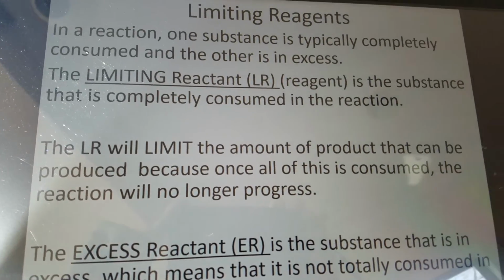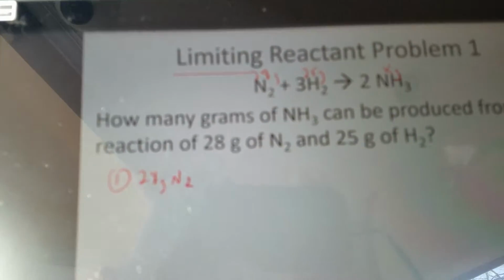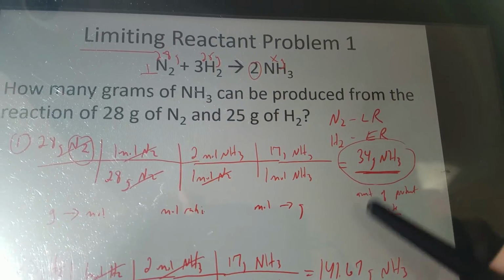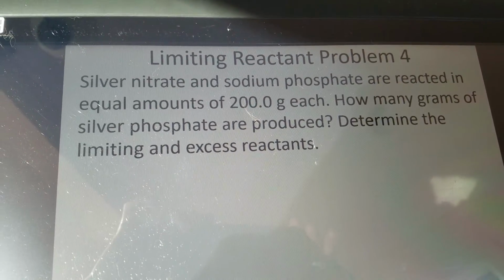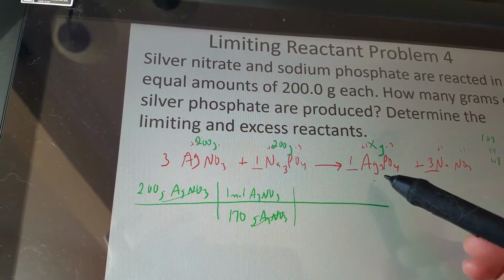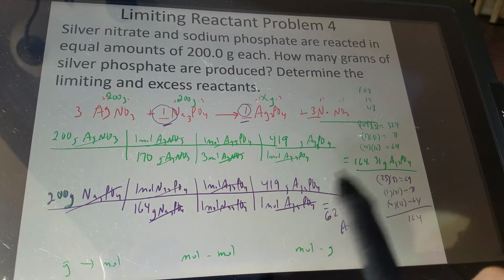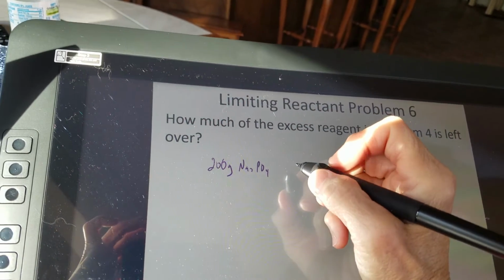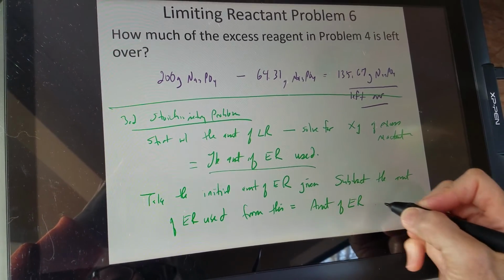Dr. Humphries Limiting Reactants